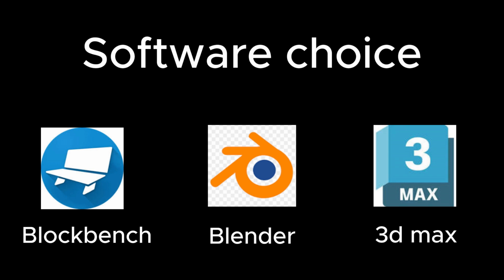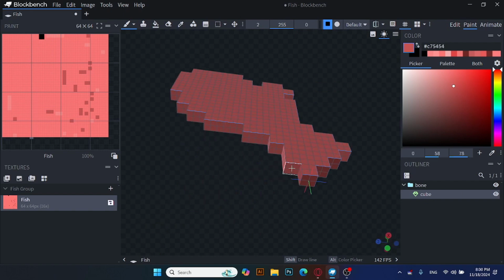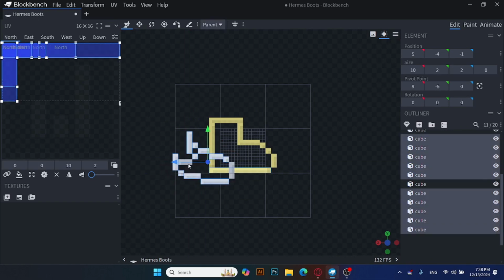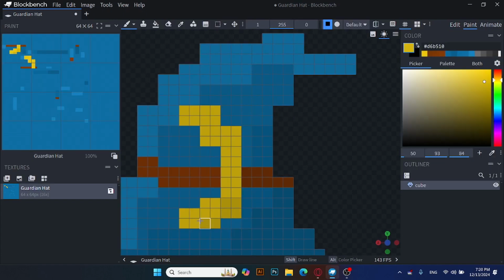Horror Game Episode 4: Modelling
Hopefully you guys enjoyed this video. If you have any questions, let me know down in the comment section and I'll try my best to answer. Also let me know if there's anything you want to see added to the gam